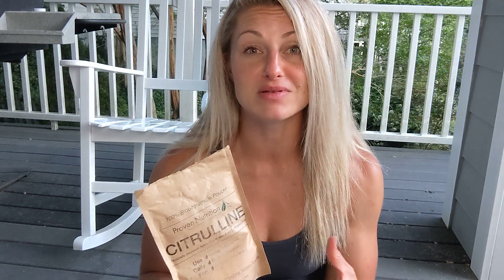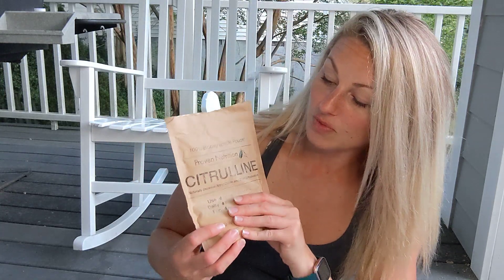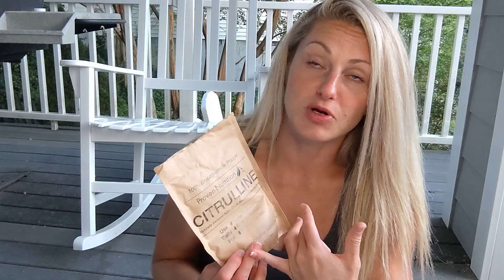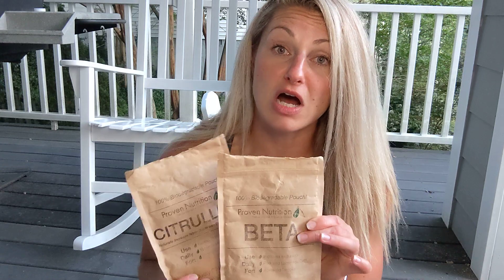The Perfect Blend for Endurance Athletes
Many pre-workout blends use the amino acids Beta Alanine and Citrulline Malate - but often times the doses aren't enough to support performance - or the "energy" or "pump" you think you're feeling is really coming from a lot of caffeine. Proven Nutrition has the compounds in their purest form that allow you to customize your own endurance blend! You can add the compounds to a drink you already love or mix with CORE.

Beta Alanine is great for endurance athletes since it helps buffer lactic acid - and allows you to go harder and longer. Citrulline Malate helps with vasodiation - which means more oxygen to working muscles, to help delay fatigue. Both compounds are a great addition to any endurance athlete's sports nutrition regimen!